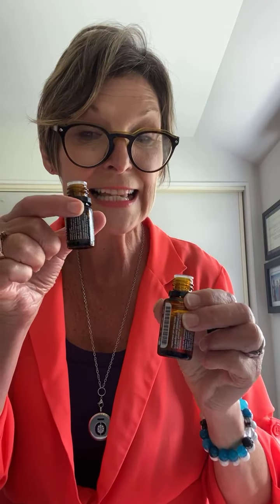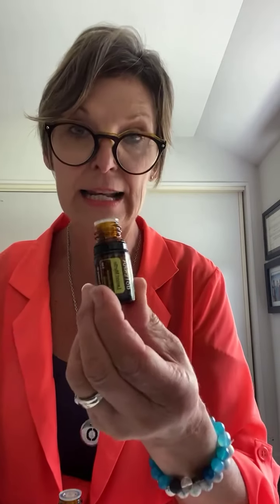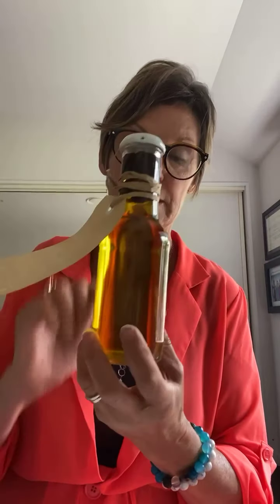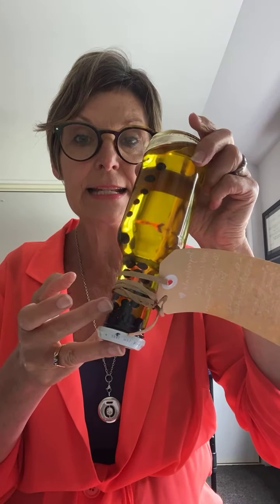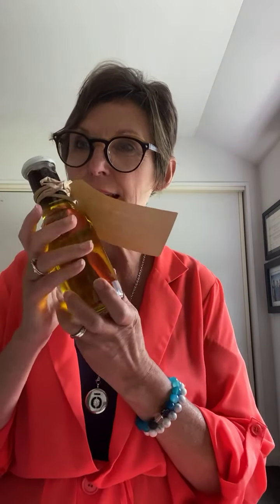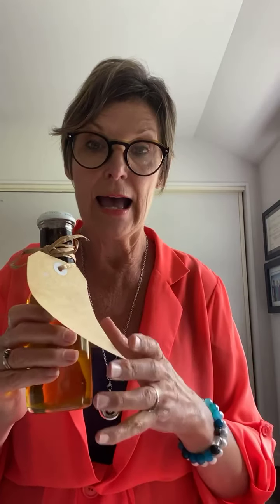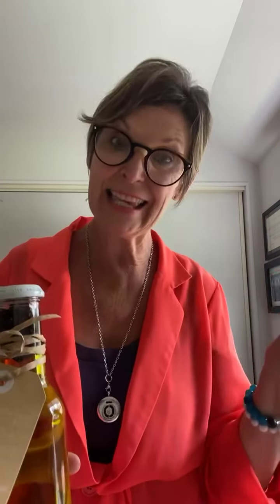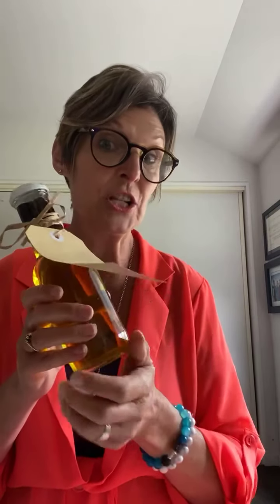BOGO goodness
Day 2 Today’s bogo goodness